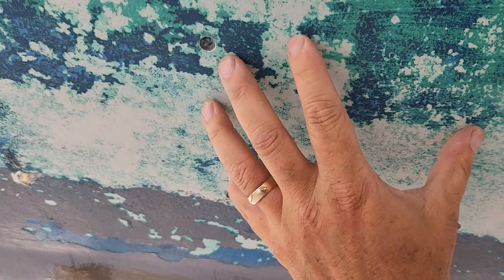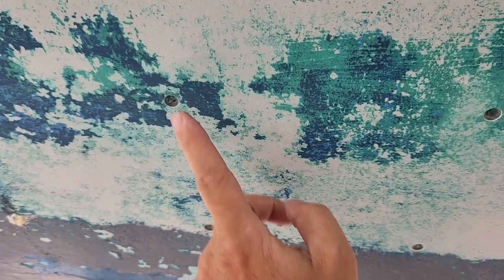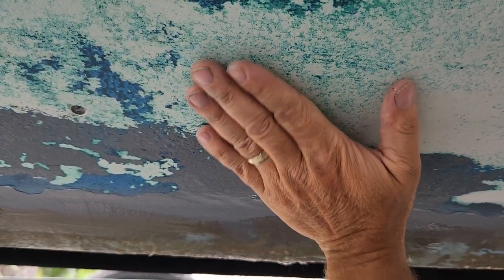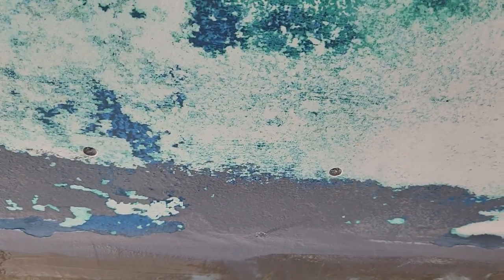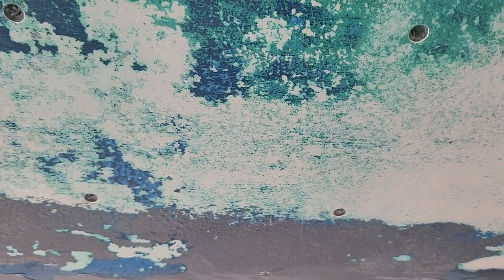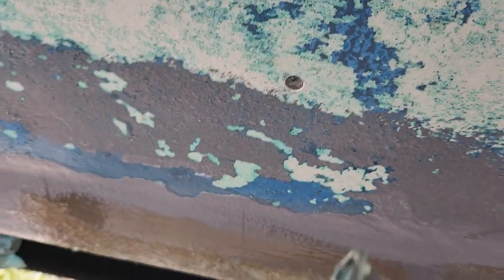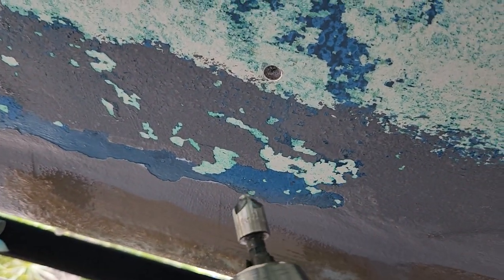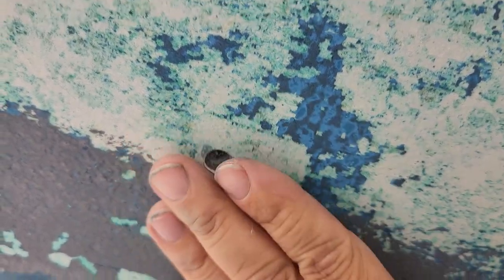How to repair soft spots on bottom of hull of fiberglass boat. A great DIY repair that will last!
A video of repairing soft spots on the hull of my fiberglass boat.  There are 2 fiberglass pieces fastened together on most boats.  Sometimes there is a breakdown in the material between so it needs to be repaired.  This shows how to do that process.  Be sure to use water proof resistant spray foam and auger bit to prior to hole repairs.  OSI max has a great option for foam and is reasonably priced.  I always appreciate it.